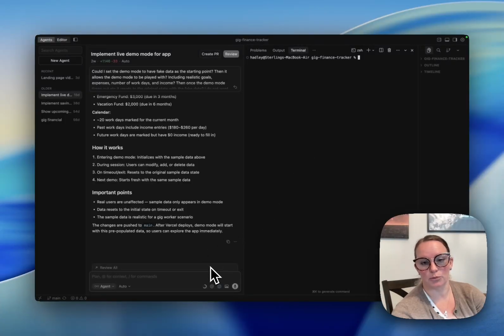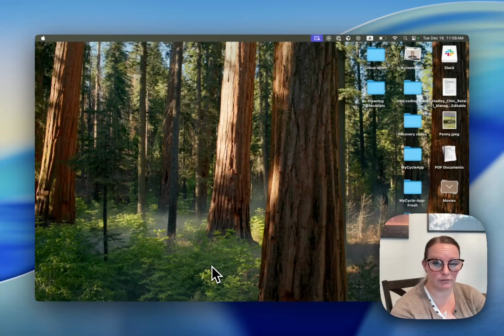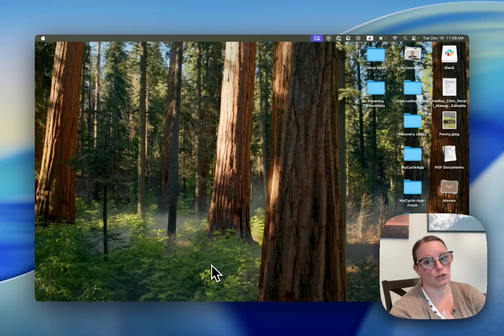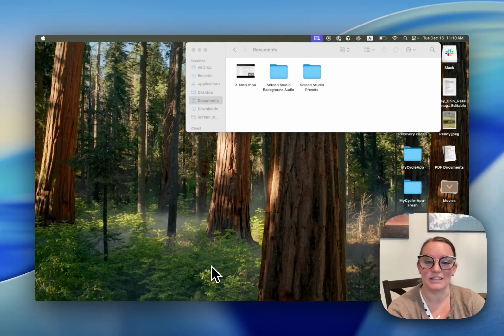Set up for vibe-coding with Cursor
After installing cursor, there are just a few things you need to know before getting started.

Here, I walk through creating a folder, giving Cursor a location to work on your computer, and what you'll see on your cursor screen.

If you have any questions, I'm more than happy to share anything I have learned along the way.

Next time we're starting to dive into solving problems and adding features. Real vibe-coding!